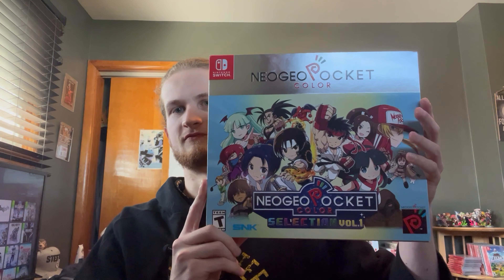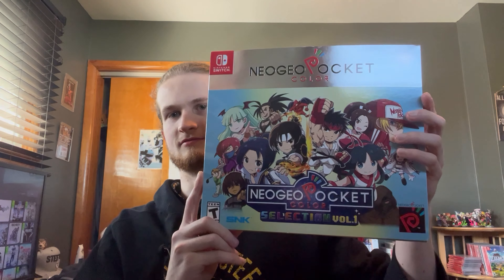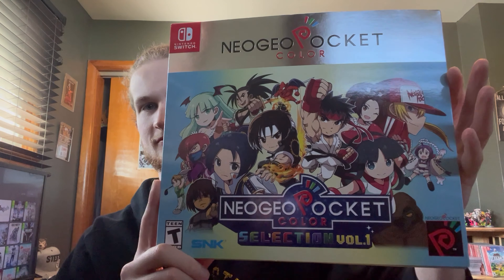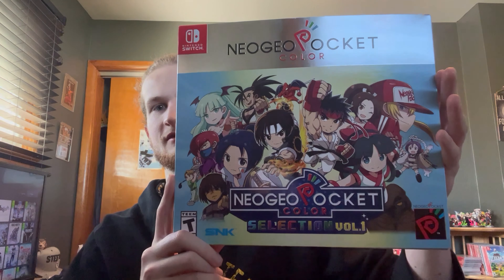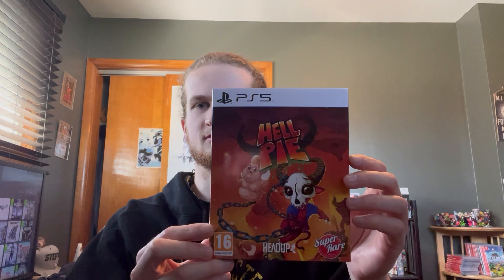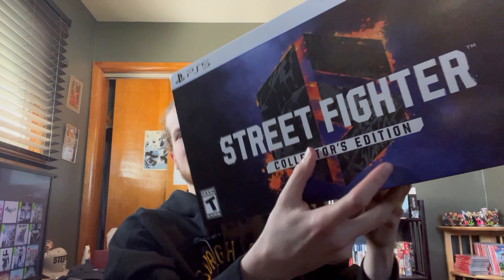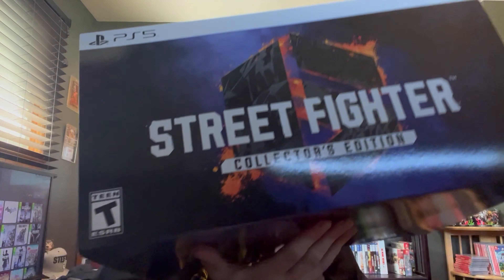Video Game Pickups #3 - KG Games